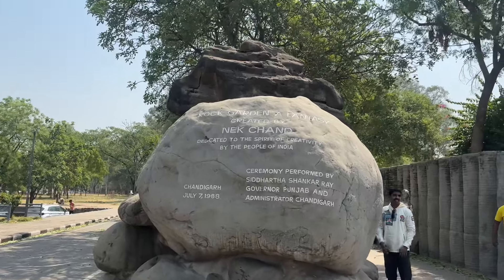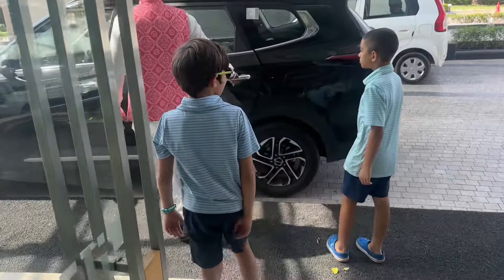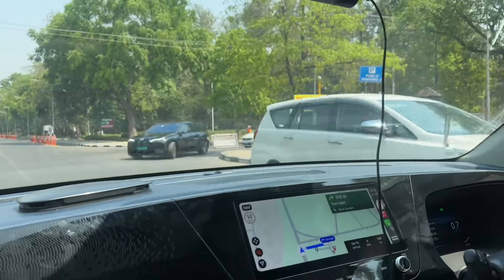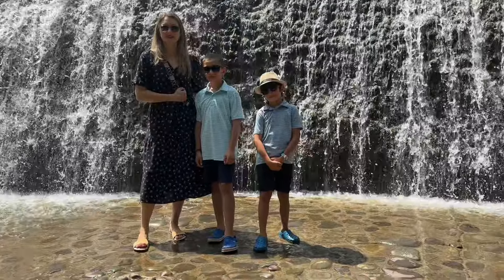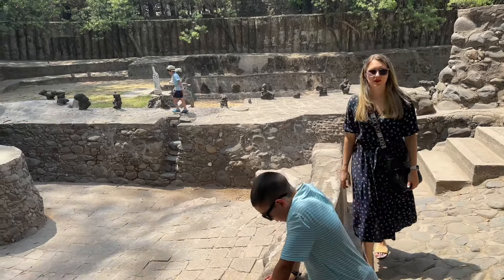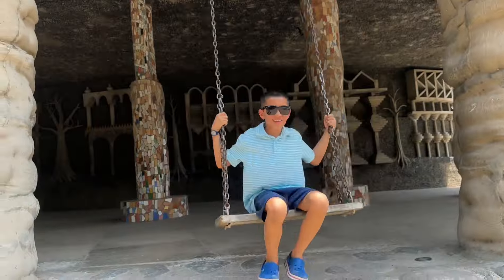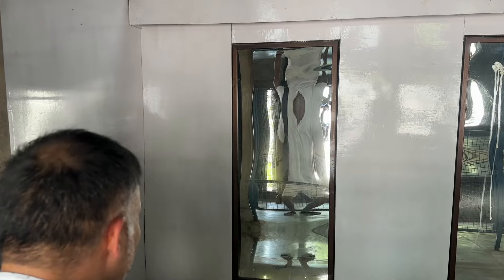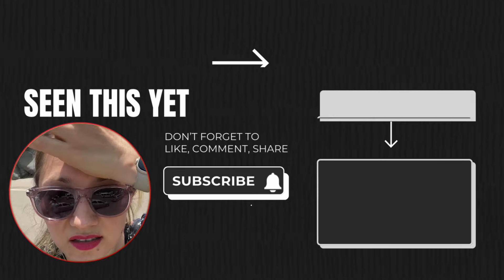Chandigarh’s Famous Rock Garden! Foreigner exploring Punjab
Embark on a whimsical journey through Chandigarh's iconic Rock Garden! Join us, foreigners exploring this hidden gem, as we discover a wonderland crafted from recycled treasures. Witness the creative vision of Nek Chand come to life through captivating sculptures, waterfalls, and hidden surprises. Get ready for a visually stunning and inspiring experience unlike any other!